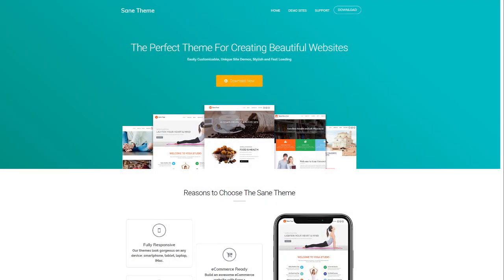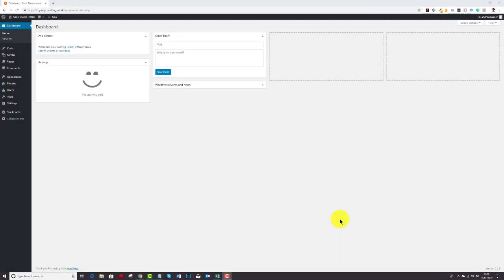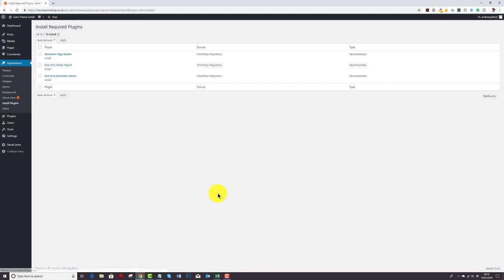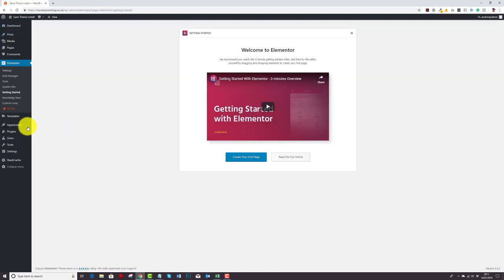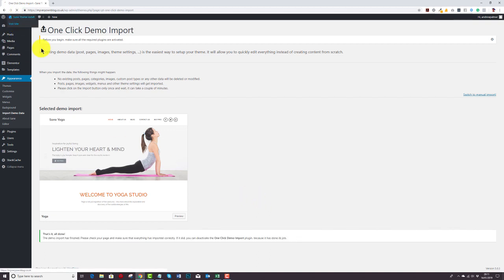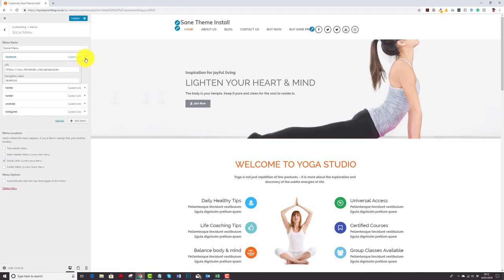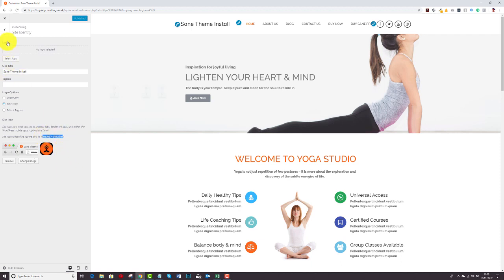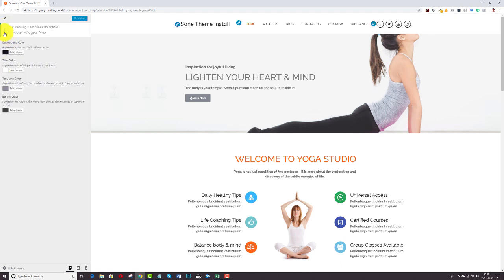Installation instructions for The Free version of Sane Theme for Elementor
Sane Theme is built to be used with Elementor and Gutenberg. It is light, fast and very easy to use for both novice designers and experienced developers. It comes with 4 free complete sites pre-loaded and is free to use on any number of sites. The Pro Version has 6 complete sites and also many other Theme & Customizer options.